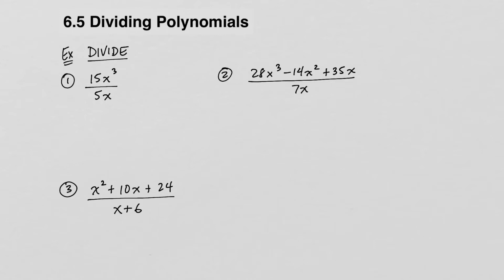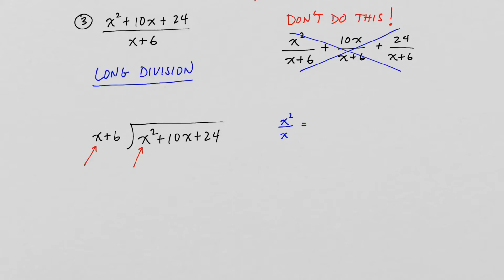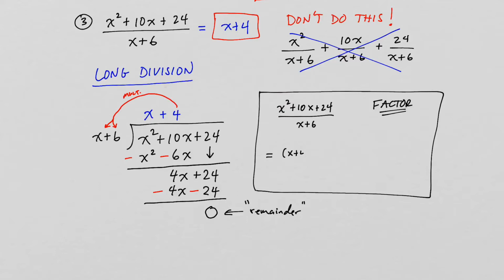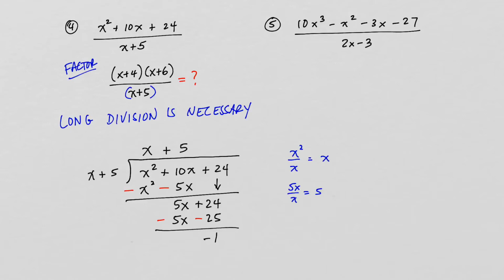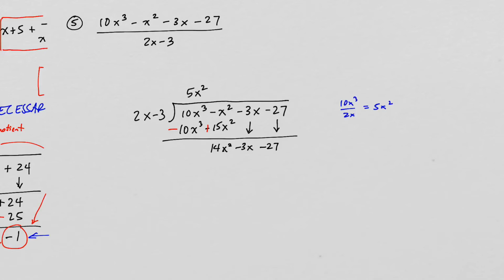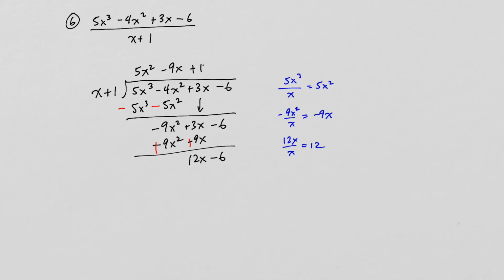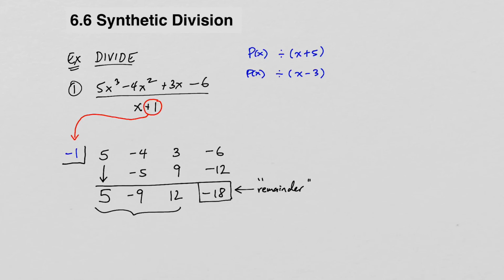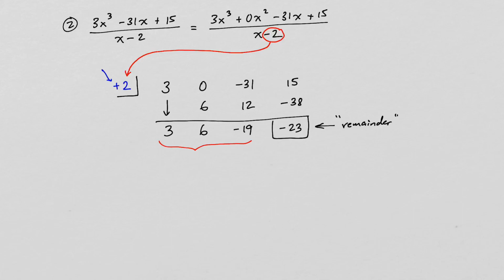6.5 & 6.6 (Dividing Polynomials & Synthetic Division)